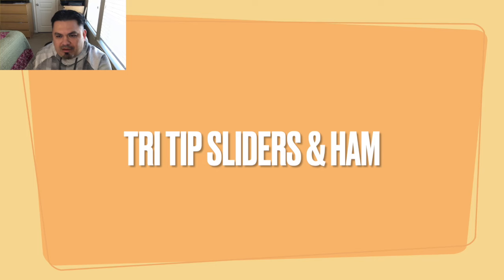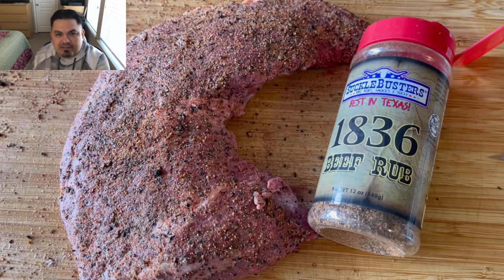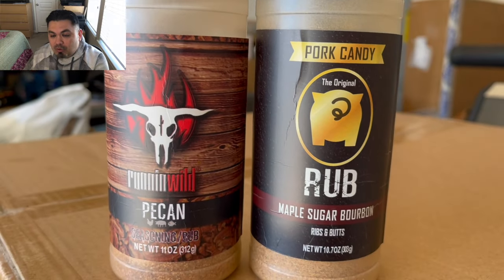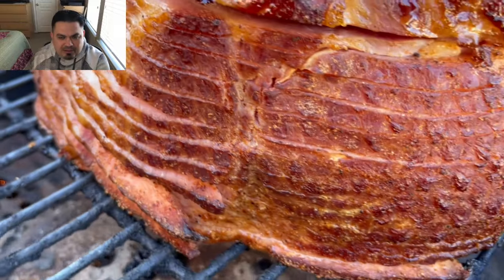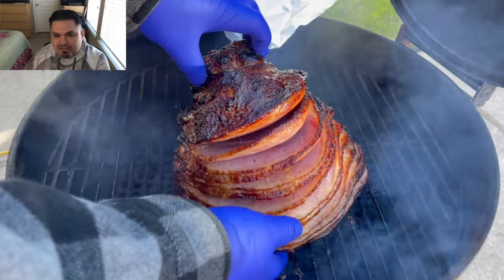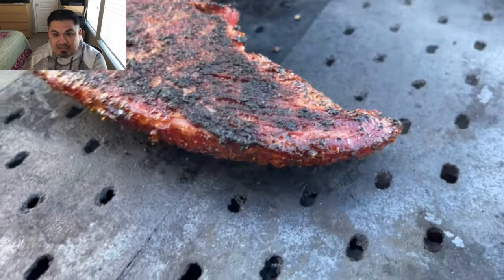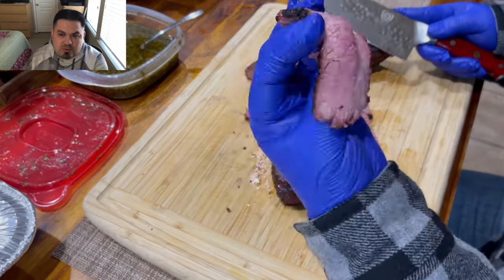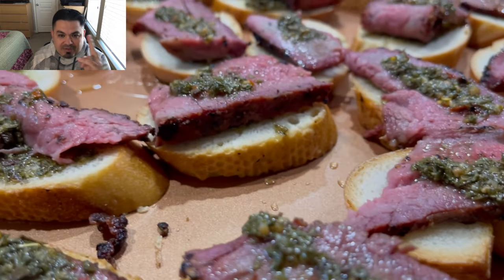Tri Tip Sliders and a Ham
Christmas dinner 2023 was a honey ham and some Tri Tip sliders. They were absolutely fantastic! I used @SuckleBusters 1836 beef rub on the beef and Runnin wild food rubs on my ham. Food was delicious!